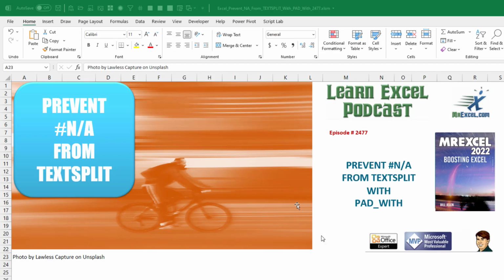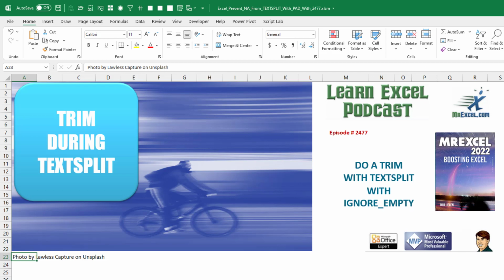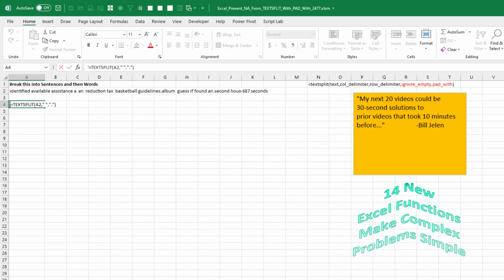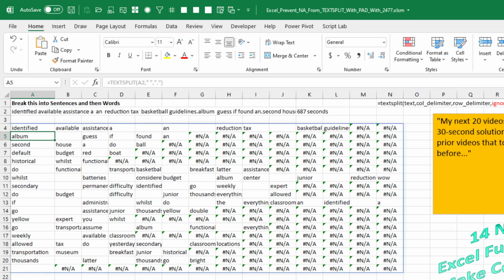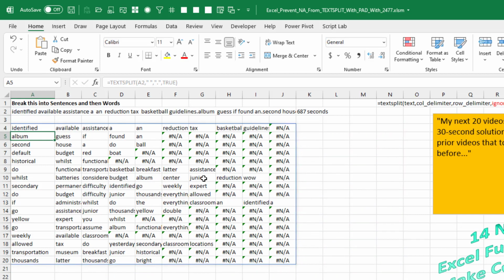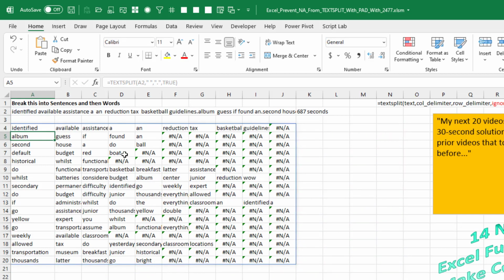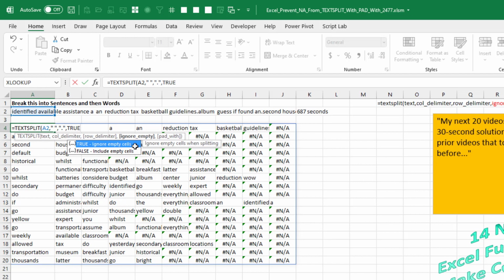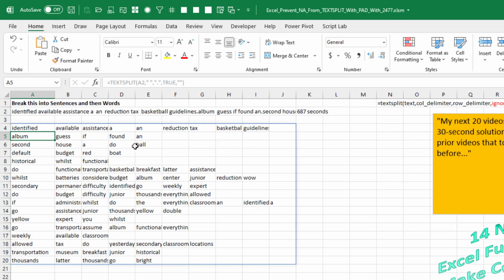Excel Prevent N/A Errors on Right Side of TEXTSPLIT function - Episode 2477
Microsoft Excel Tutorial: How to solve two apparent problems in TEXTSPLIT function.

Welcome to episode 2477 of MrExcel's netcast! In today's video, we will be discussing how to prevent N/A errors on the right side of the TEXTSPLIT function in Excel. This is a common issue that many users face when using this function, but fear not, we have a solution for you.

The first step to preventing these errors is to use the pad_with argument. By setting this to TRUE, any empty cells caused by double spaces will be ignored, resulting in a cleaner and more accurate split of your data. This is a simple yet effective way to avoid those pesky N/A errors.

But what about those pesky empty cells on the right side of the split? This is where the ignore_empty argument comes in. By setting this to TRUE, Excel will automatically fill in those empty cells with the value of your choice. In this case, we will use the Pad_With function to add quotation marks, giving our data a more polished look.

With these two techniques, you can easily avoid N/A errors and ensure that your data is split accurately and neatly. Thank you for tuning in to today's episode, and be sure to join us next time for more helpful tips and tricks from MrExcel.

(0:00) Problem Statement: Prevent N/A from TEXTSPLIT function
(0:15) Using TEXTSPLIT to columns and rows
(0:25) Ignore duplicates when using TEXTSPLIT and ignore_empty
(0:40) Fixing N/A on right side of TEXTSPLIT results
(0:58) Clicking Like really helps the algorithm

This video answers these common search terms:
Dealing with empty cells in TEXTSPLIT
Filling empty cells with N/A
Handling longer and shorter sentences in Excel
ignore_empty in TEXTSPLIT
pad_with in TEXTSPLIT
Prevent N/A from TEXTSPLIT
Removing spaces in TEXTSPLIT
Splitting data into columns and rows
TEXTSPLIT function
TRIM with TEXTSPLIT
Using Pad_With to improve appearance

Why does the new TEXTSPLIT function in Excel return N/A errors at the right side? When does a double space create a blank cell? Solve both problems using optional arguments for Ignore_empty and Pad_With.